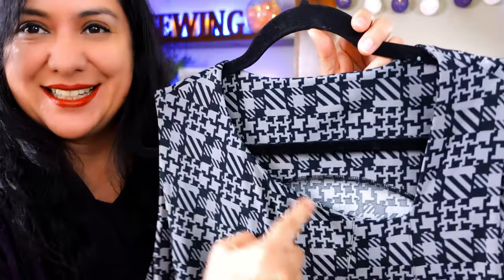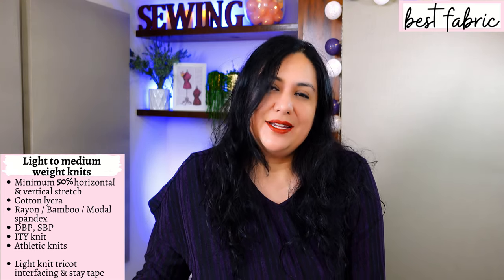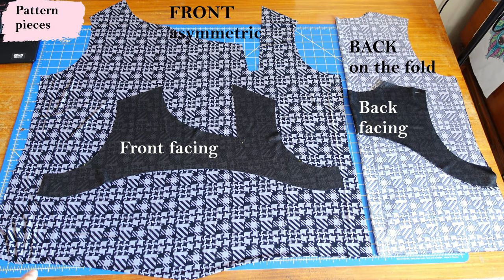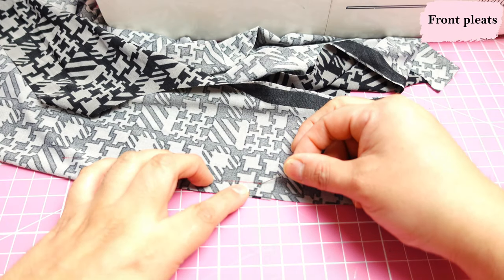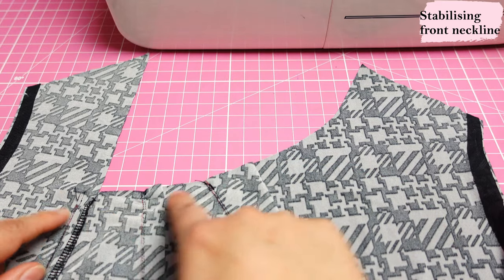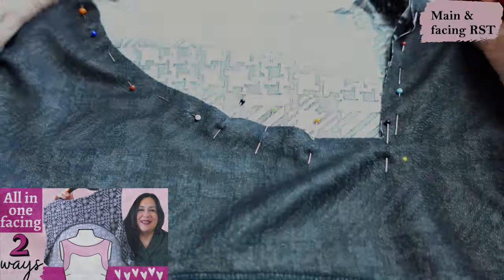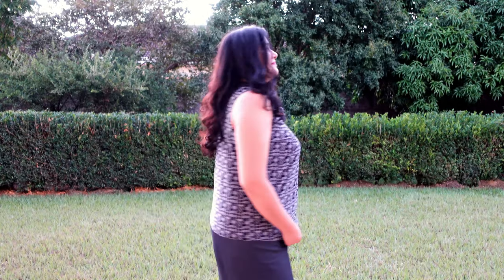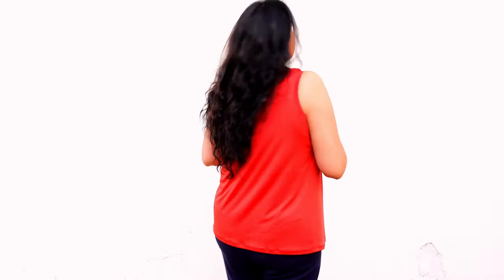STRIKING pleated neckline. NEAT inside & out. Sentosa tank (Itch to Stitch). All in one facing.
The new Sentosa tank from Itch to Stitch is for knit fabrics, super comfy! It has a striking asymmetric neckline with pleats and a relaxed fit. The finish inside is super neat with an all-in-one facing: no bands or bindings needed. I made 2 versions to share.

Come and join me as we stabilise the armholes, neckline, and pleats. See how to sew the all-in-one facing in this video already on the channel

The Sentosa tank is available in sizes 00-40US and has a regular & full bust option.

MORE SALES!

Specifics:
*Size 12 Full bust, 12 waist blended to 16 hips
*Added 1 ½” length at the mid hip
*ITY & athletic knit
*One tank has a neckband & armhole binding instead of the all in one facing

Let’s Connect!

Artist: OmgLoSteve
Song: Too Late ft. Addie Nicole